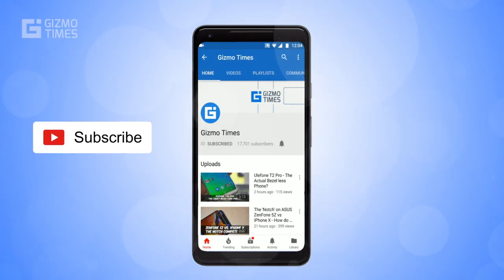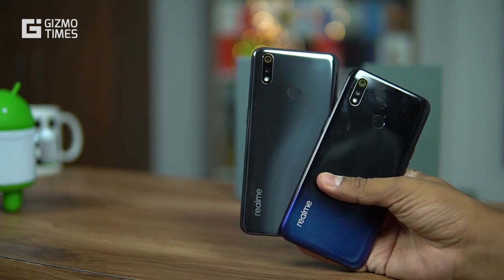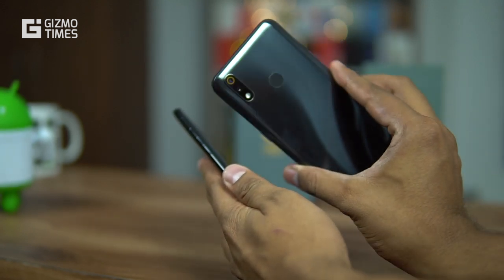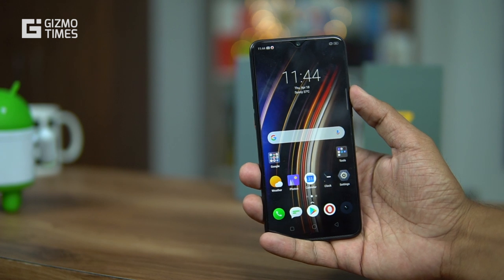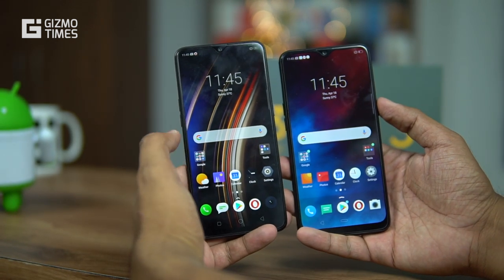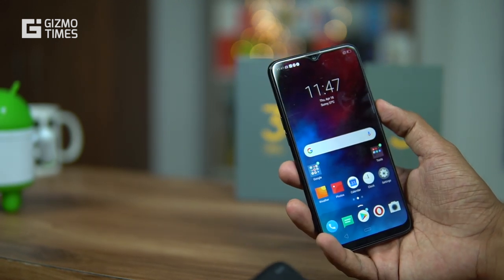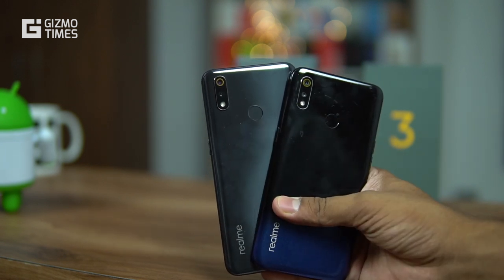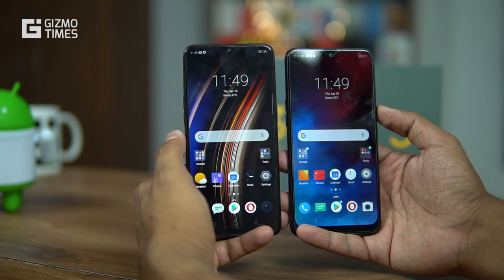Realme 3 Pro vs Realme 3 Comparison of Specs, Design, Camera - Is it a real upgrade?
The Realme 3 Pro and the Realme 3 have a lot of differences when it comes to the specifications, but what are those differences? Check out the comparison we have done to let you know the same.

This comparison will talk about the camera, design, processor, display, and battery stats of the Realme 3 Pro and Realme 3.